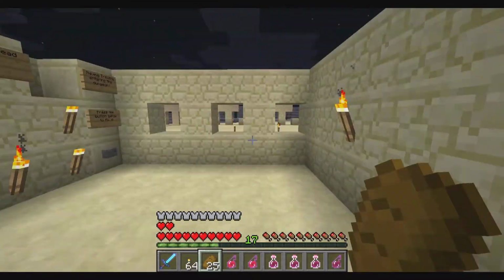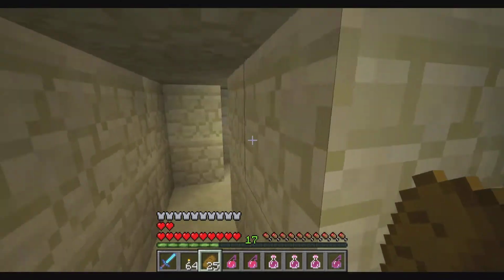Tier 2 Entrance Changes on the Ender Race Minecraft Server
This is a quick video showing the changes I made to the Tier 2 dungeon entrance. I figured since it is such a big step up from the rest that it should be given a hardcore look!